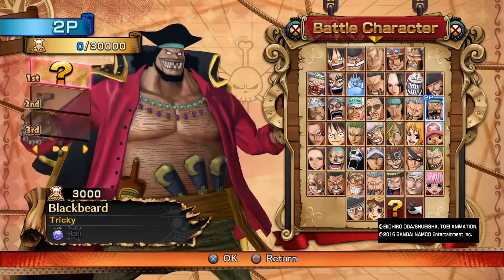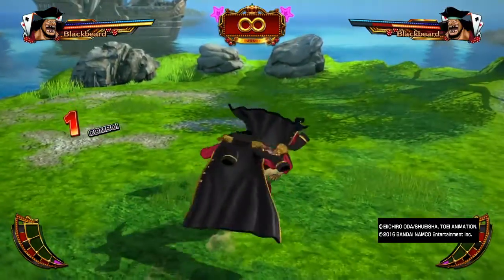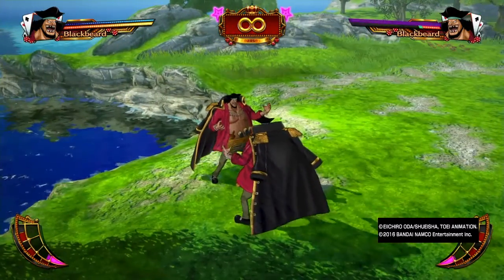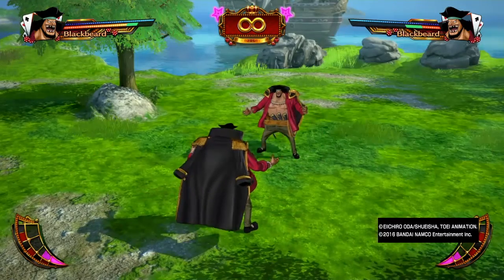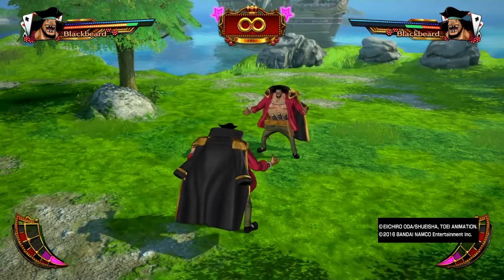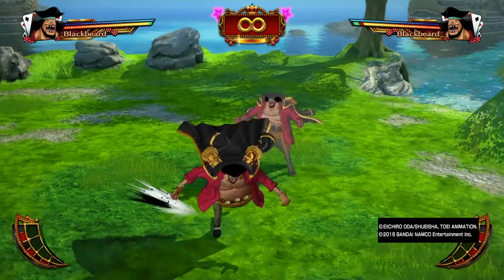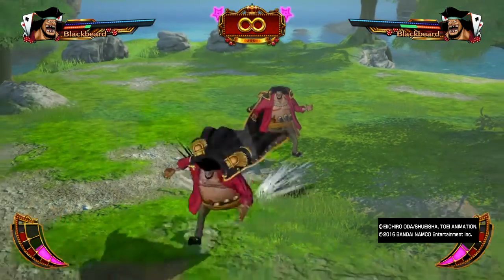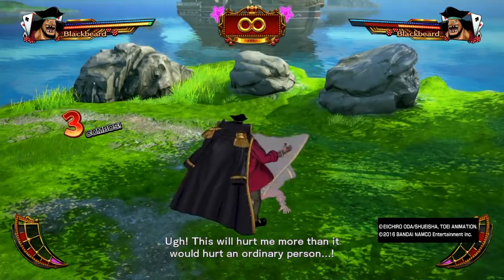Blackbeard's Counter - Dont Hit The Baby - One Piece Burning Blood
In this Guide I talk primarily about the utility of Blackbeard's Counter (I named Baby)